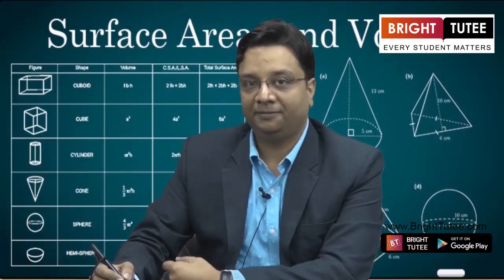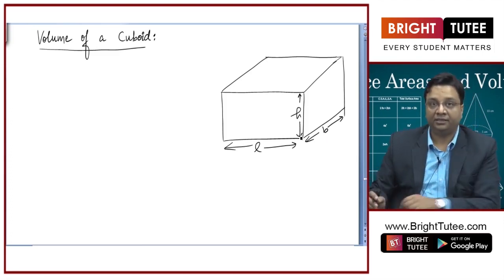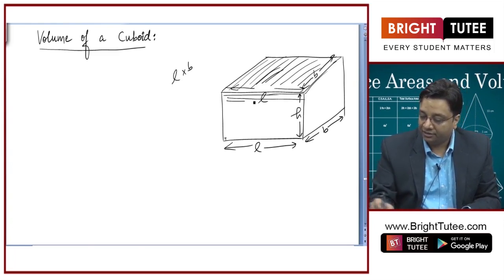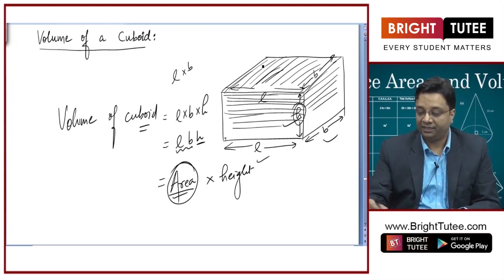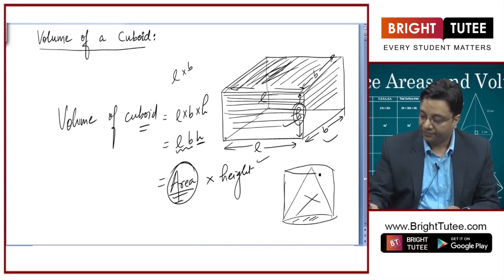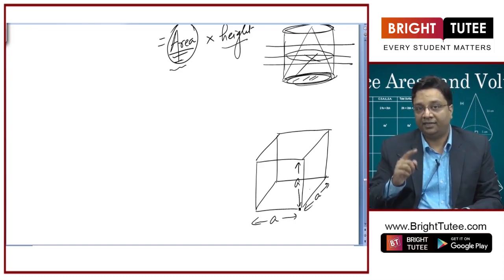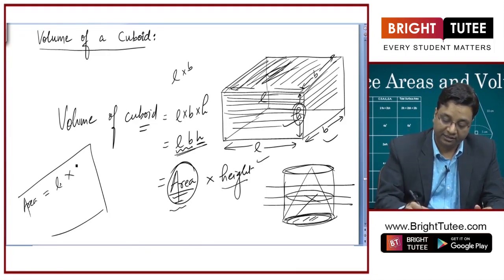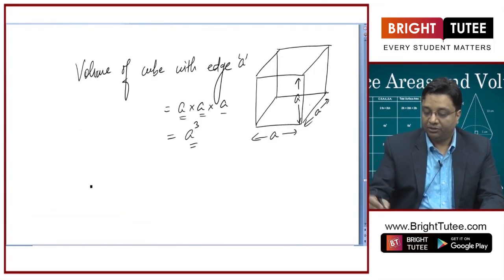1 1 Topic 13 5 Volume of a Cuboid Part 1